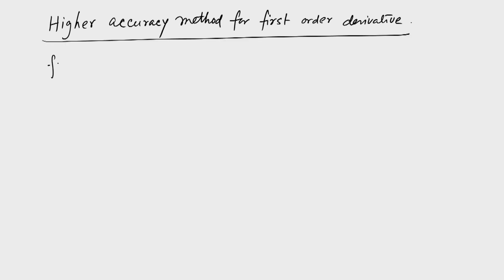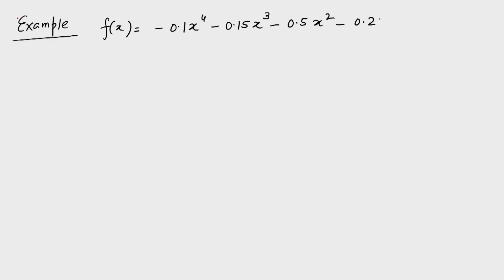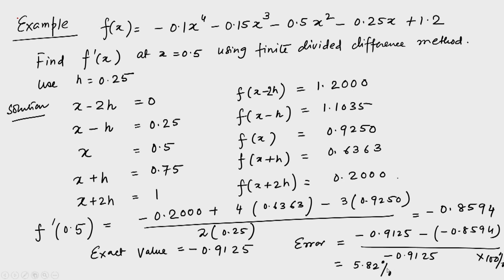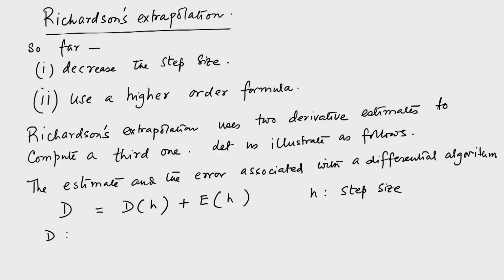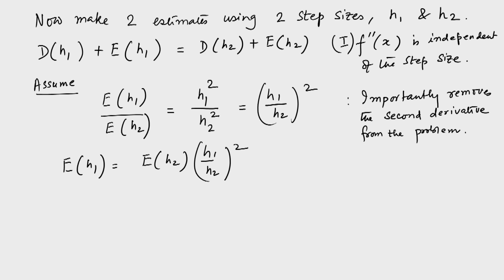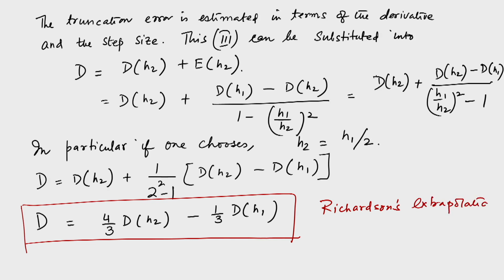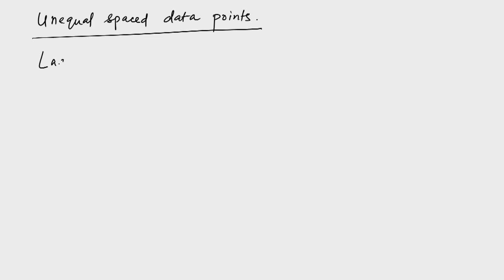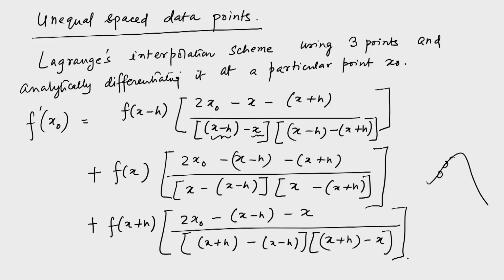Lec 9: Numerical differentiation, Error analysis